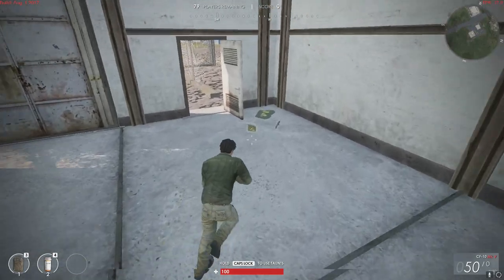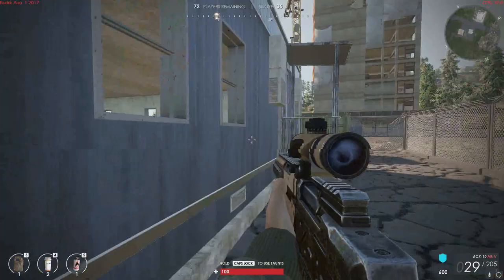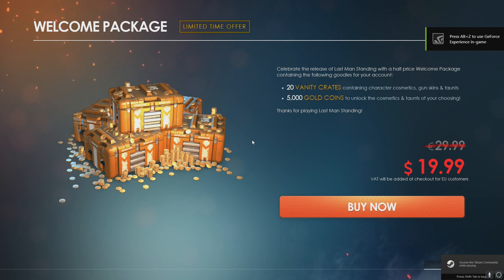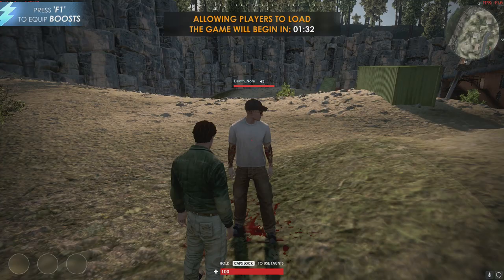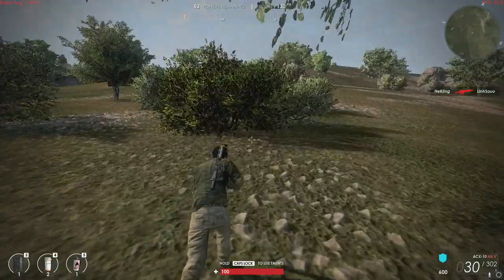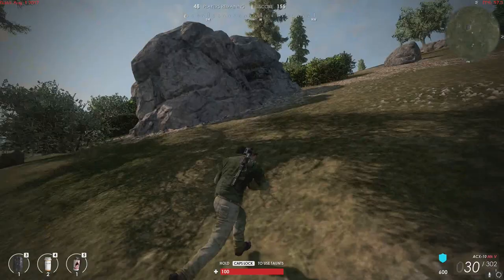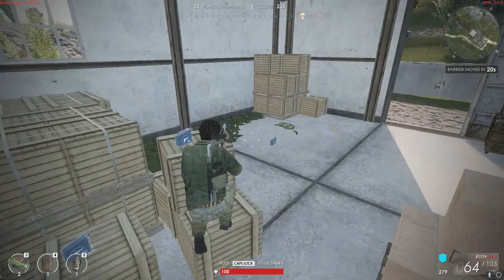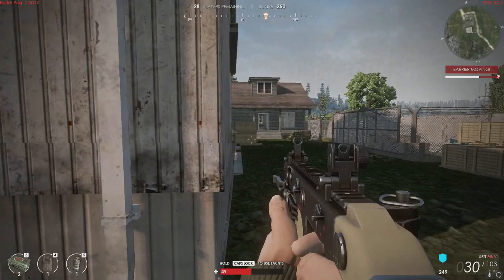THE FREE(ish) BATTLE ROYALE GAME - Last Man Standing - Free to Play Friday Review & Gameplay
Another Friday, another free to play game. This time it's Last Man Standing, an no Tim Allen isn't involved. Last Man Standing is basically the free to play PUBG clone that relies on people buying items in game. Technically it's free, but that's iffy.